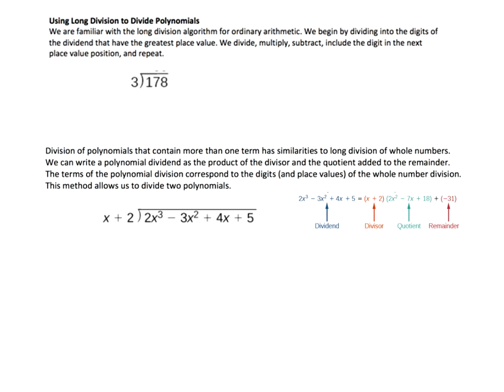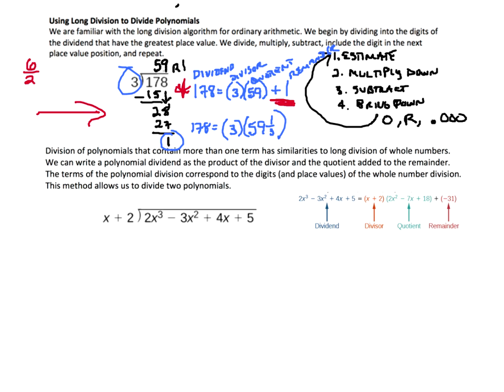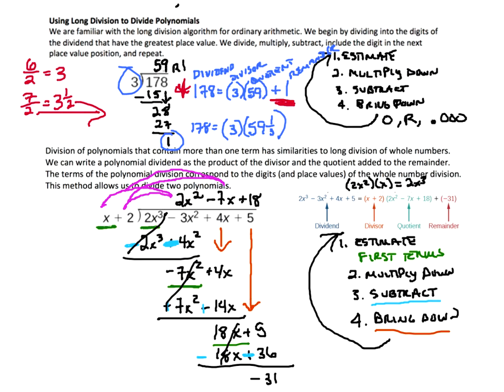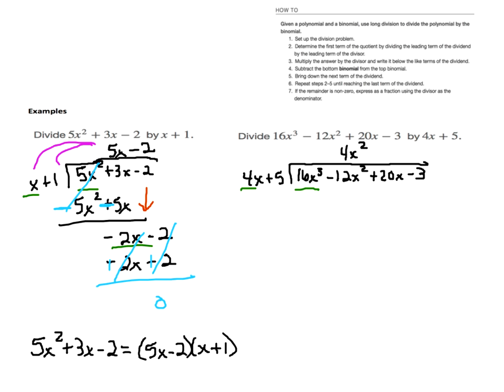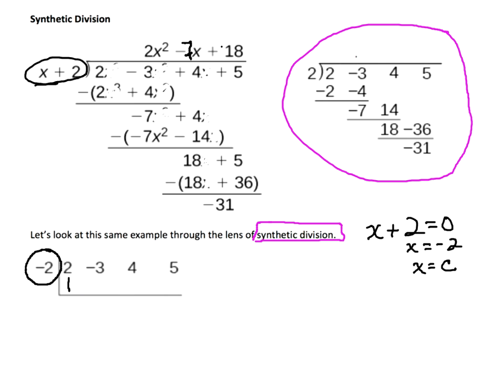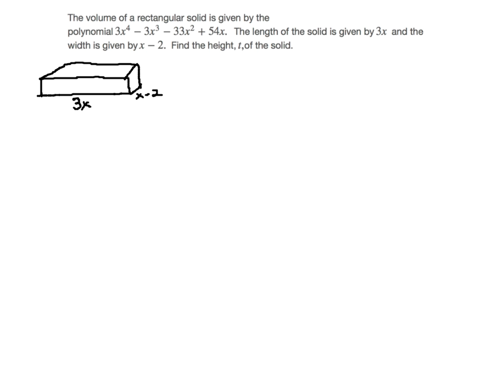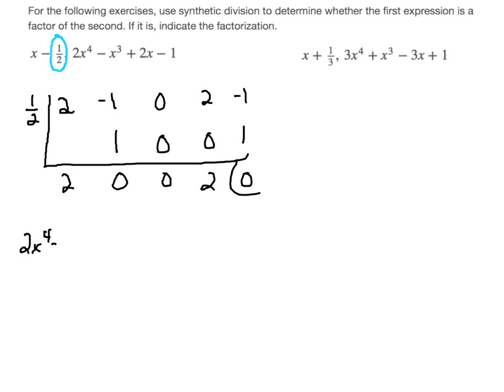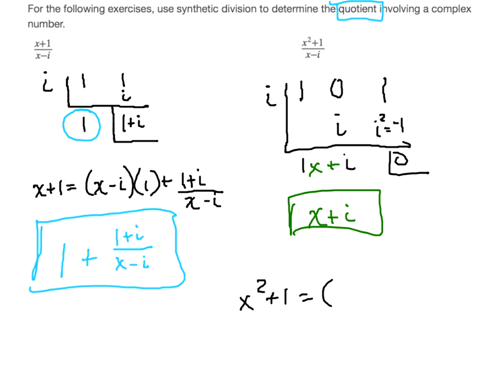5.4 - Dividing Polynomials